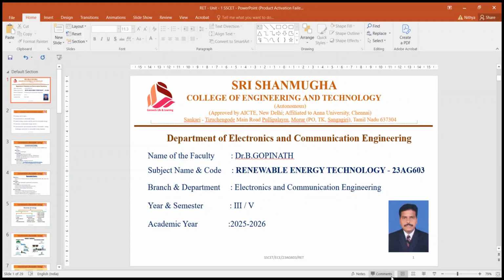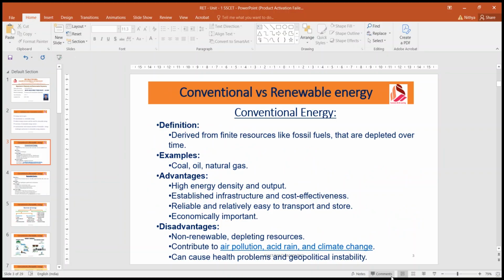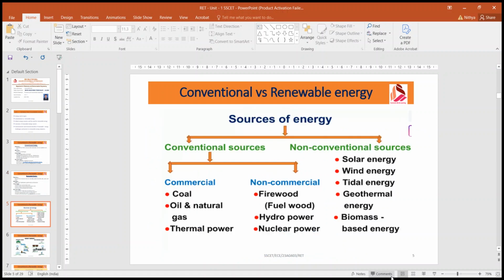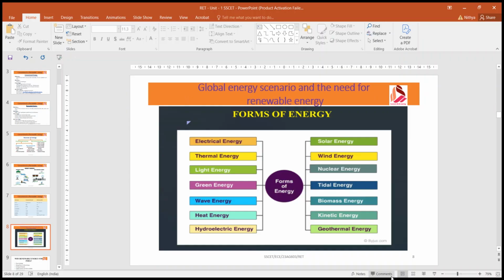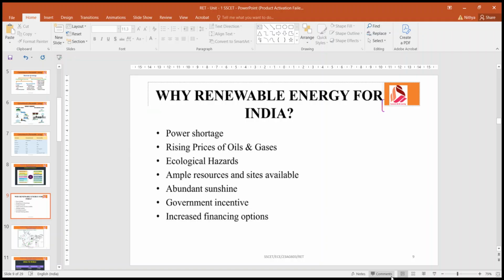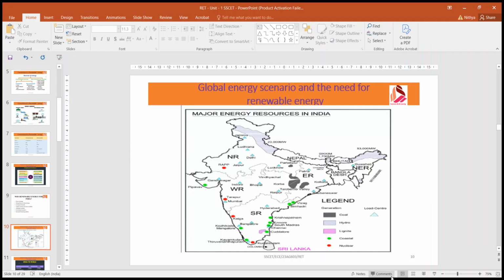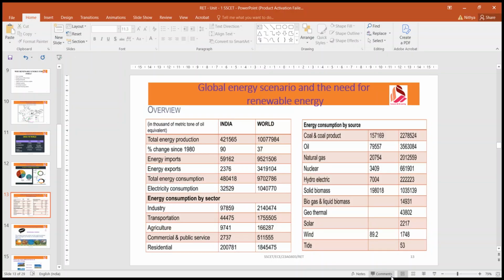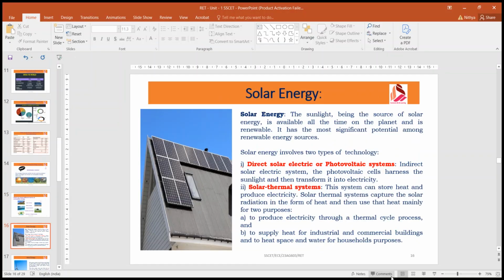Renewable Energy Technology